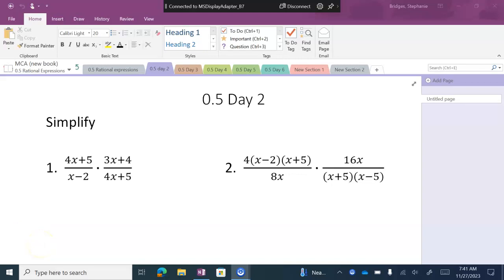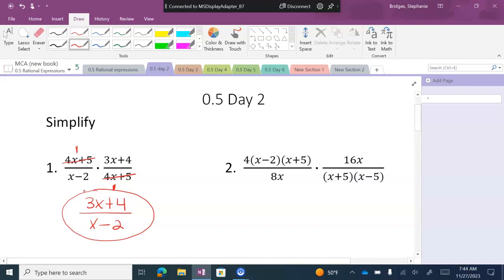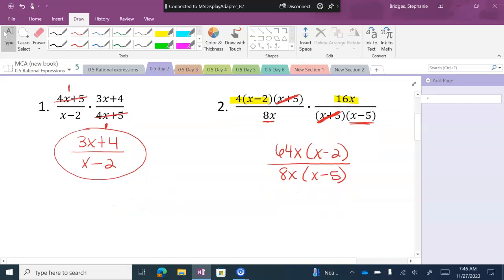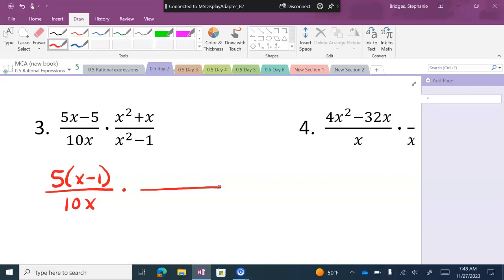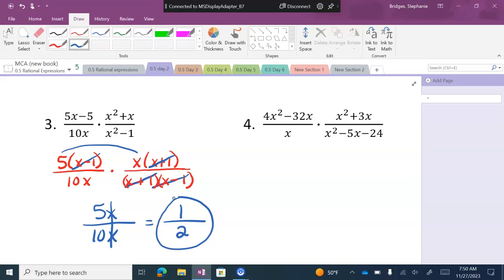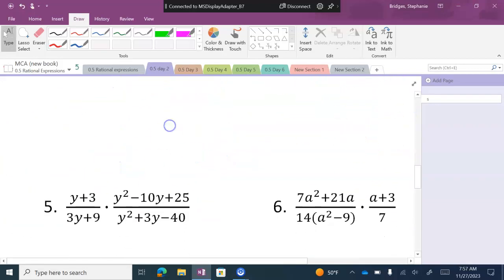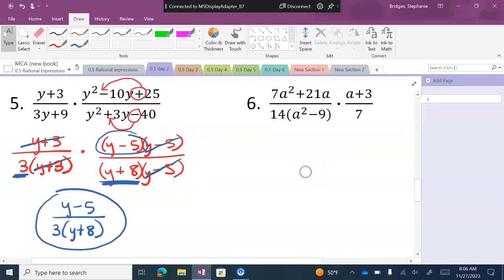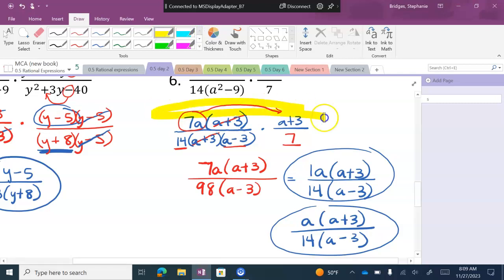0.5 day 2 class notes